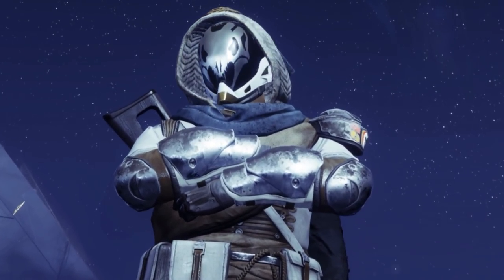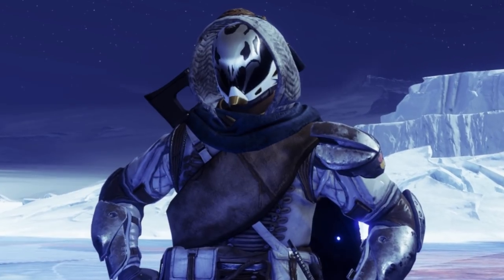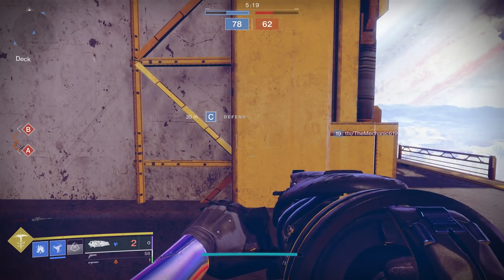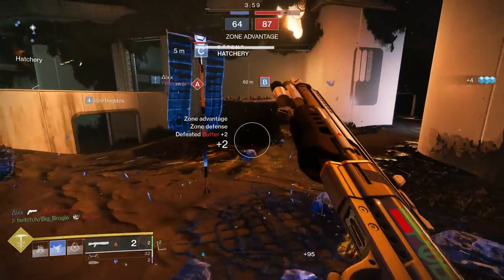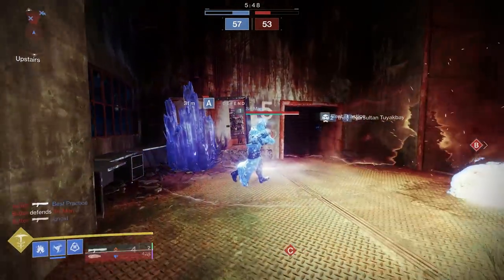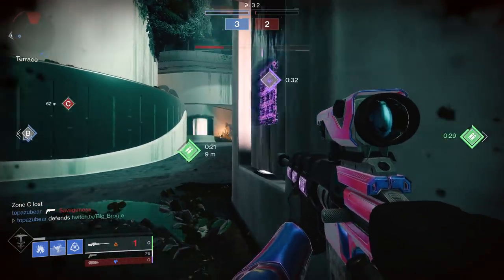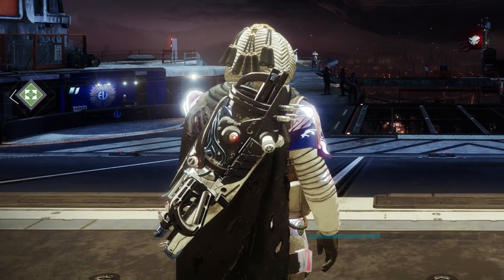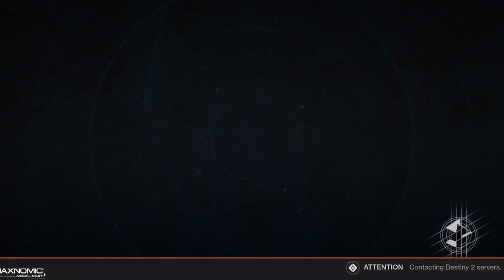Bungie's Greatest Creation Yet...(Salvations Grip)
Not that there wasn't enough freezing going on already, but this exotic grenade launcher is seriously one of the funniest heavy's to use right now.